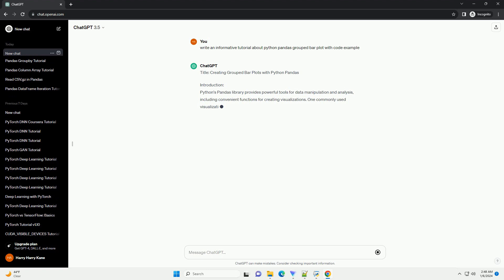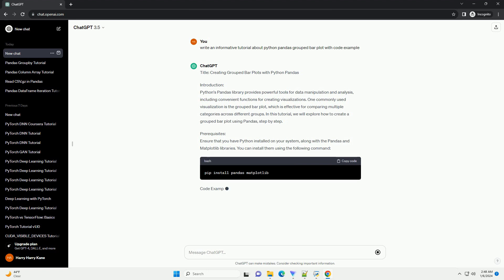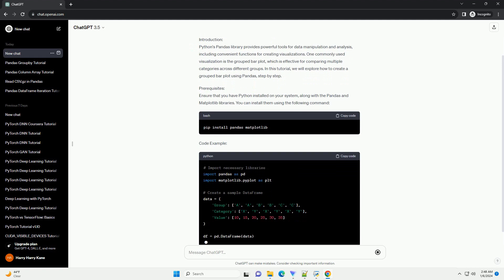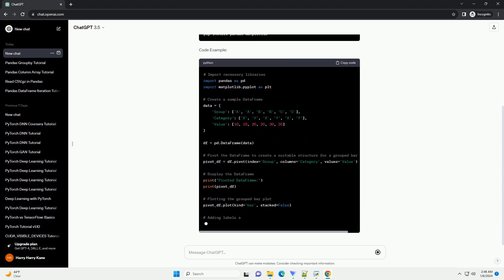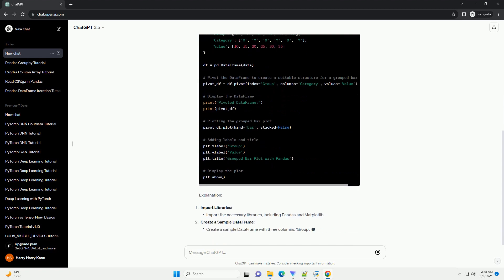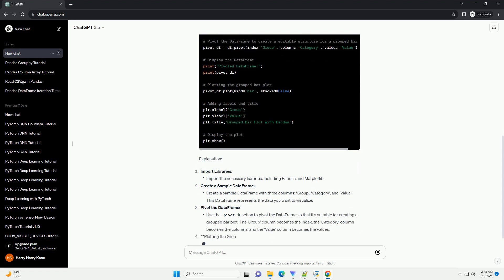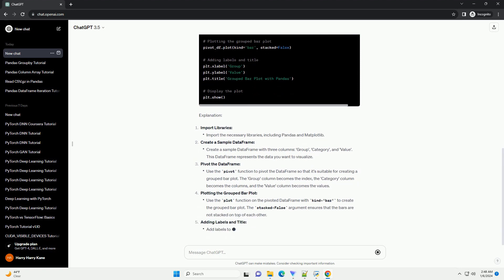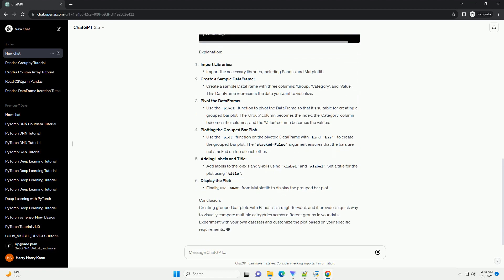python pandas grouped bar plot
Title: Creating Grouped Bar Plots with Python Pandas
Introduction:
Python's Pandas library provides powerful tools for data manipulation and analysis, including convenient functions for creating visualizations. One commonly used visualization is the grouped bar plot, which is effective for comparing multiple categories across different groups. In this tutorial, we will explore how to create a grouped bar plot using Pandas, step by step.
Prerequisites:
Ensure that you have Python installed on your system, along with the Pandas and Matplotlib libraries. You can install them using the following command:
Code Example:
Explanation:
Import Libraries:
Create a Sample DataFrame:
Pivot the DataFrame:
Plotting the Grouped Bar Plot:
Adding Labels and Title:
Display the Plot:
Conclusion:
Creating grouped bar plots with Pandas is straightforward, and it provides a quick way to visually compare multiple categories across different groups in your data. Experiment with your own datasets and customize the plot based on your specific requirements.
ChatGPT